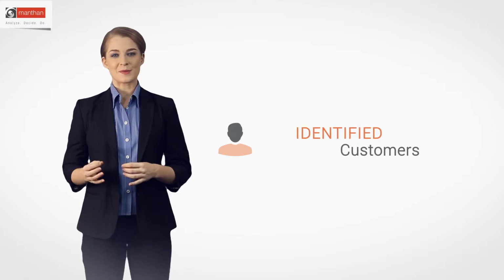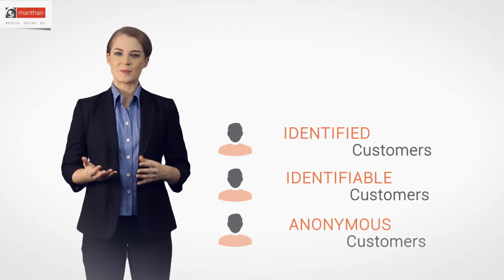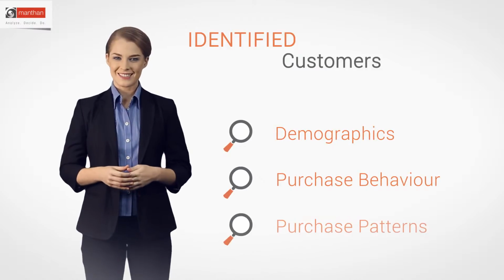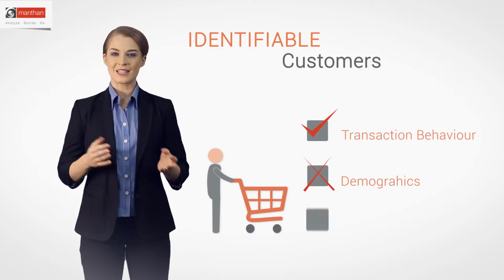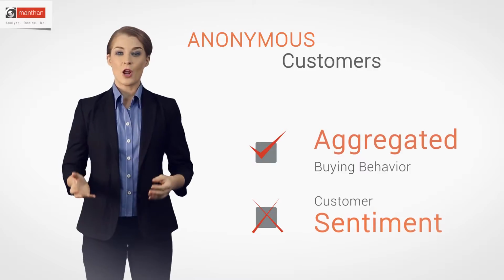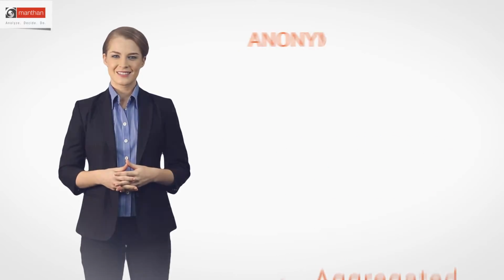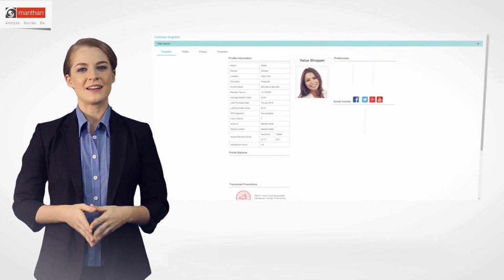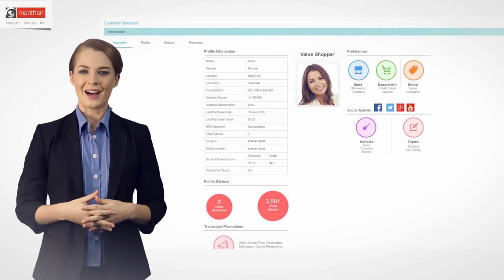Achieving A Single View of Data with Manthan Customer360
Customer360 deployed on Hadoop helps organizations achieve a single view of data across enterprise and external systems and across structured, semi-structured and unstructured data.